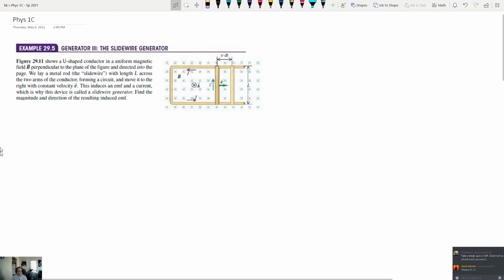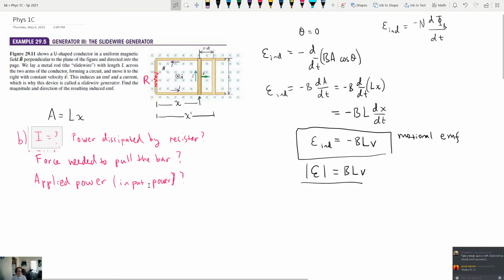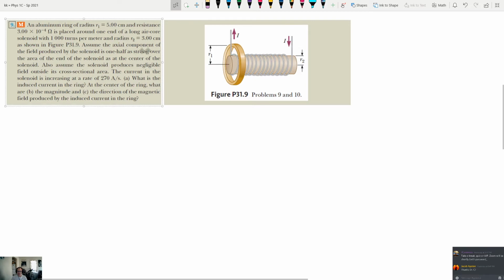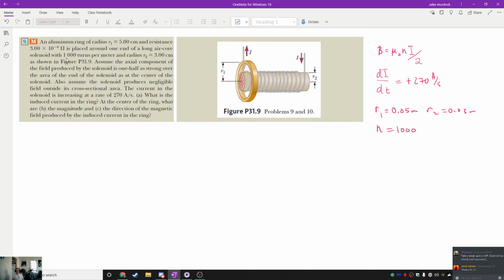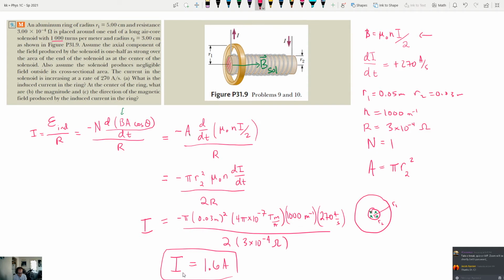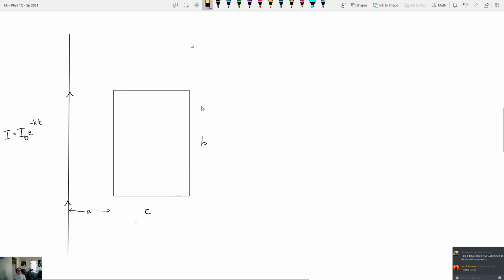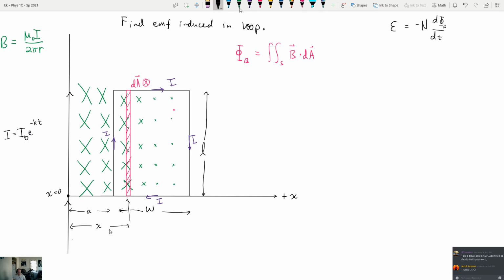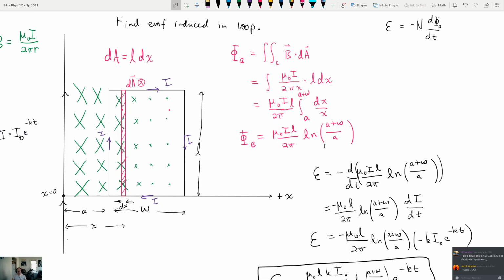Phys 1c - Motional emf and Induction problems